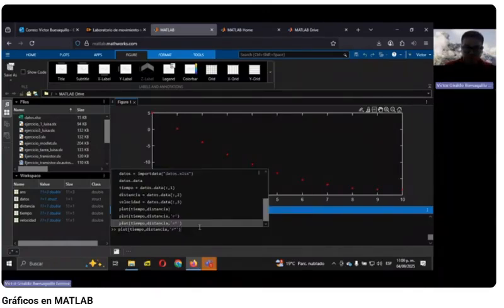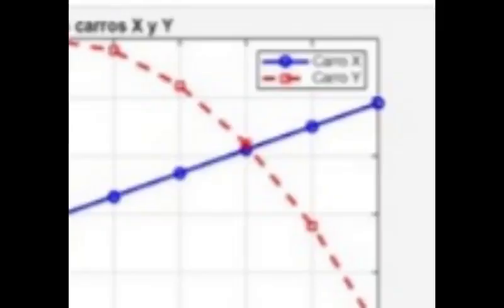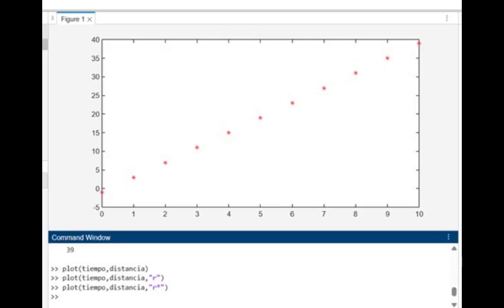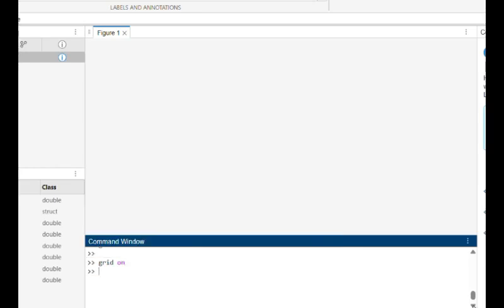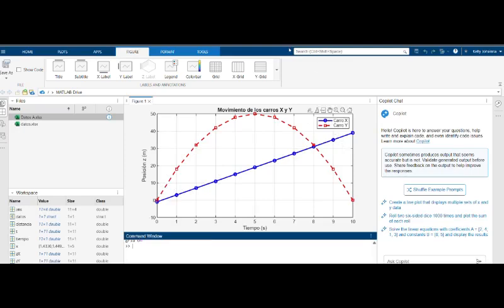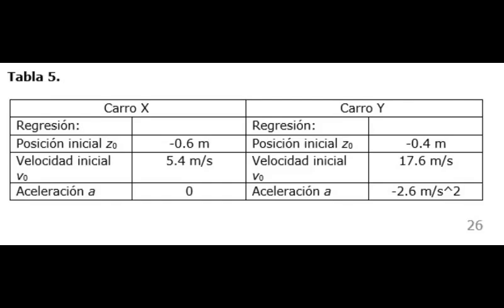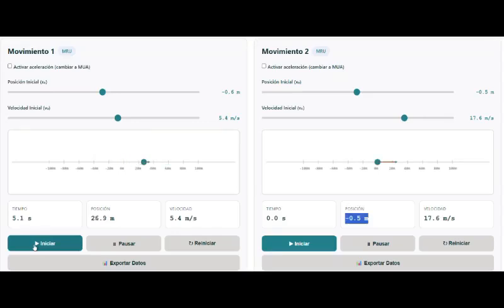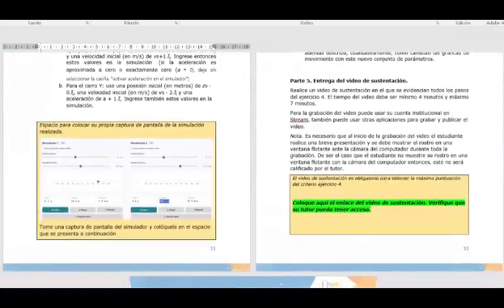24 de marzo de 2026